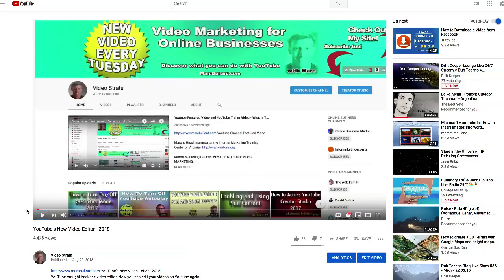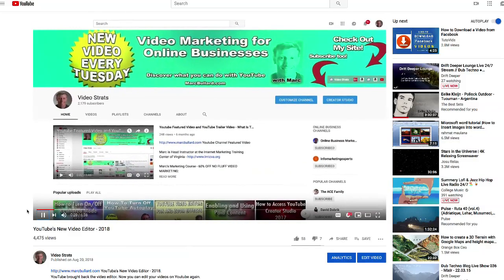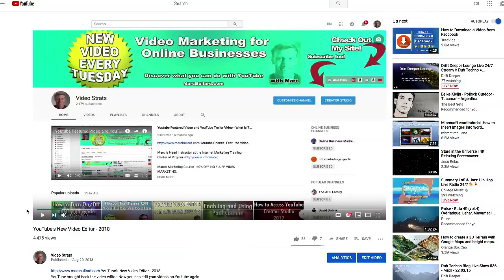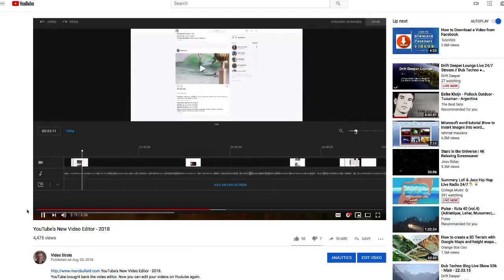YouTube Player Keyboard Shortcuts - How to Control Your Video With Keyboard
• YouTube Marketing
• Video Marketing
• Online Business
• eCommerce